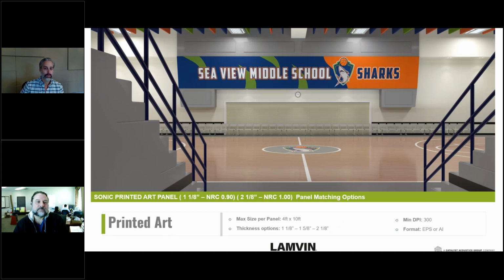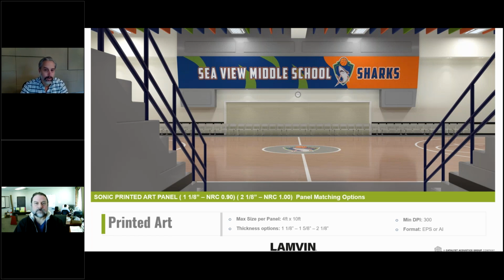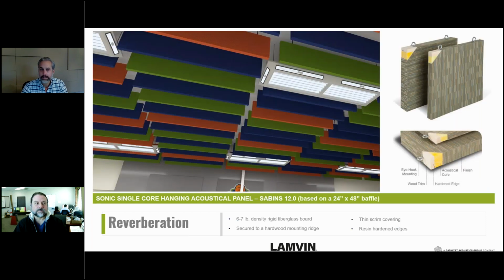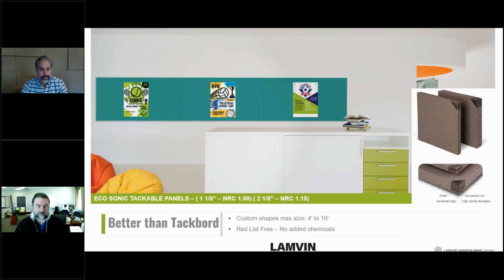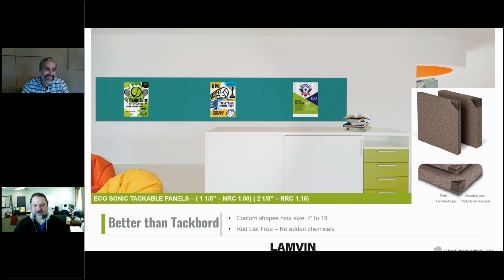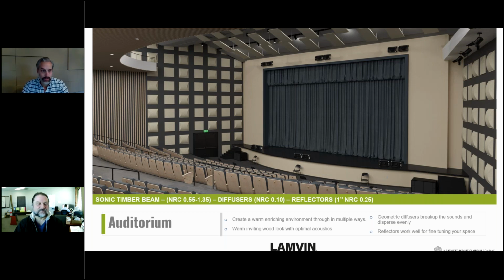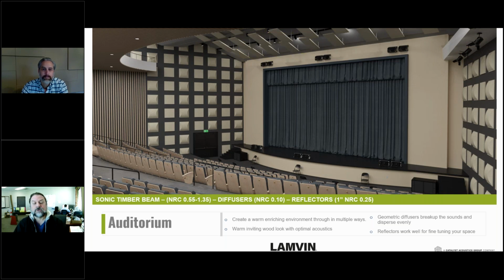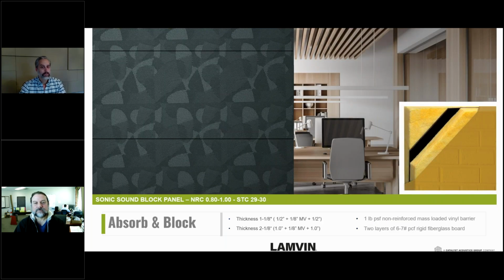How Acoustic Products are Used in Schools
Undesirable acoustics in schools can negatively affect learning and listening, not to mention teachers’ ability to effectively offer instruction. In this webinar, Mark Rich, Vice President of Sales, and Rick Farthing, Design Engineer Manager, focus on product education to find fast and effective solutions to common acoustic issues in learning environments.